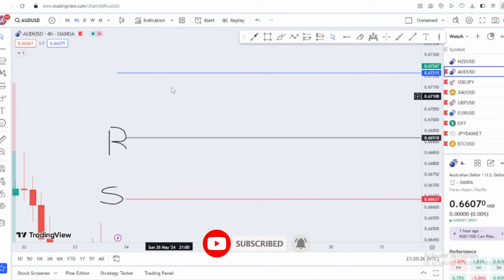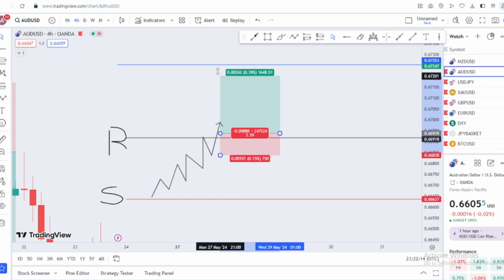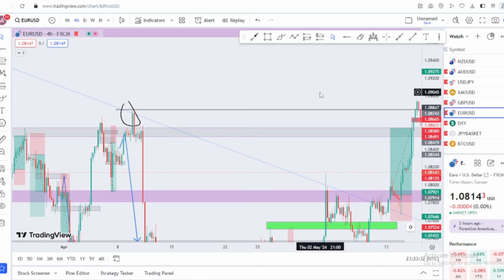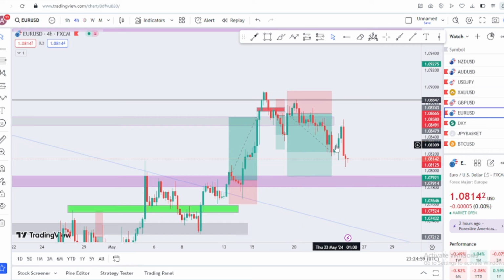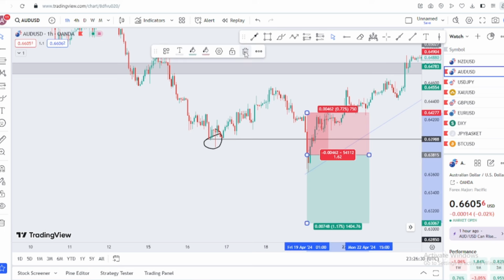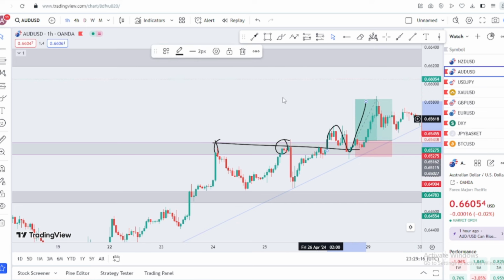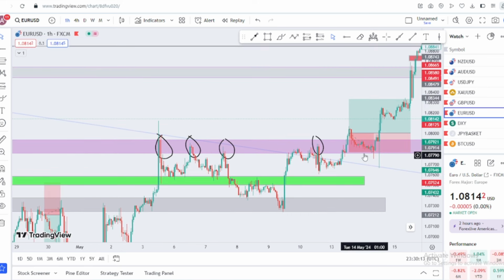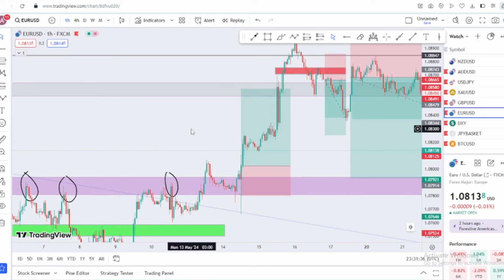How To Avoid False Breakout | Strategy Revealed